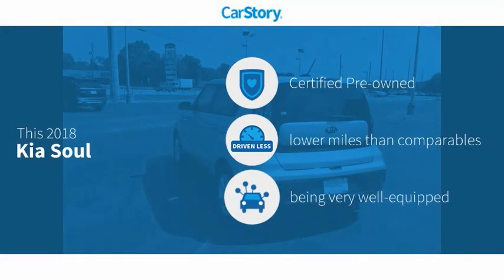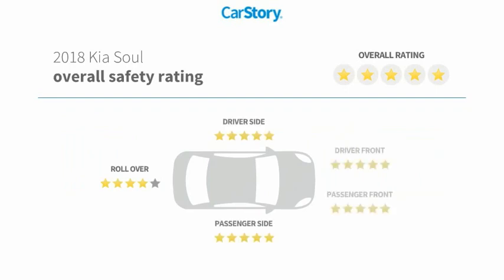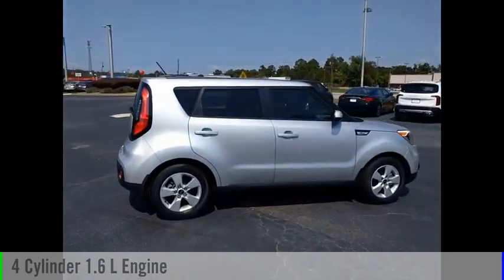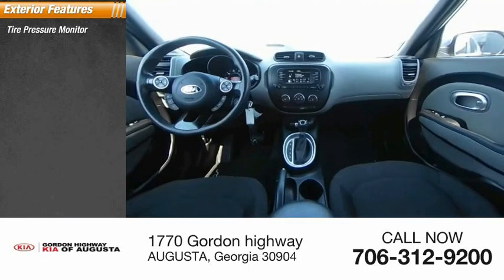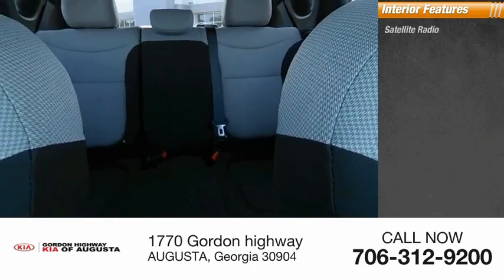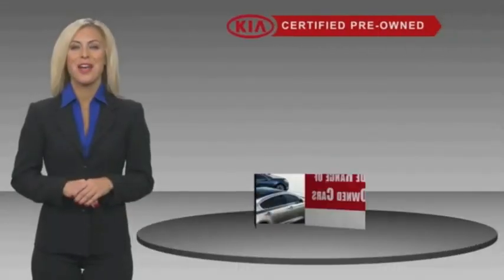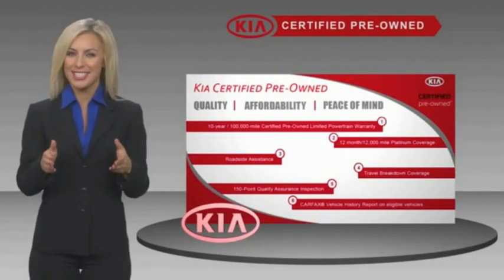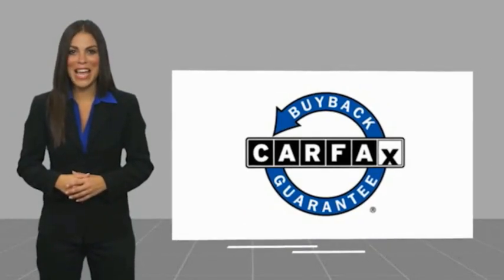2018 Kia Soul K8144A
2018 Kia Soul Base

Clean CARFAX. Odometer is 42409 miles below market average! Certified.